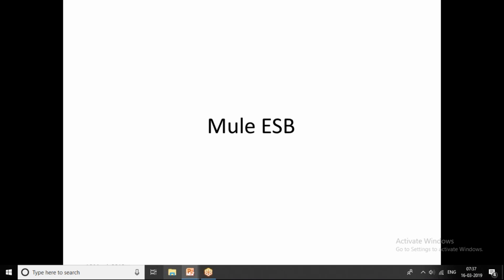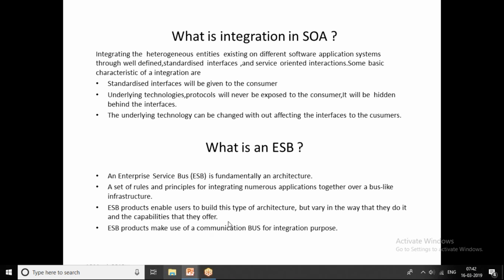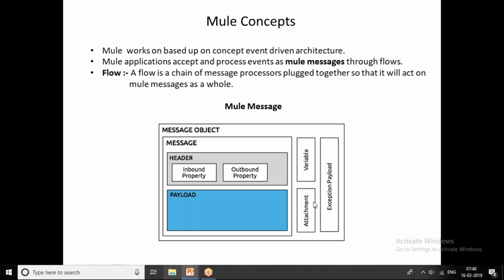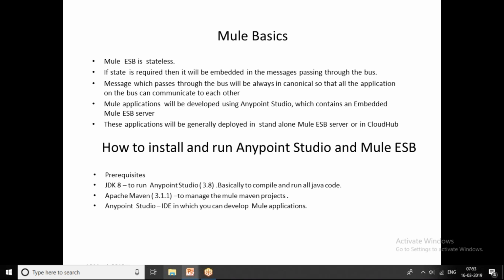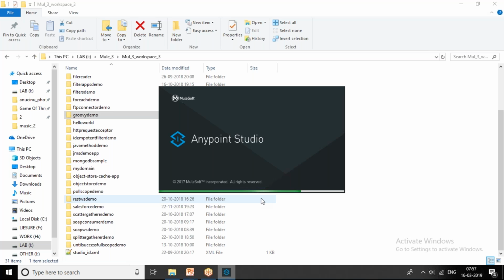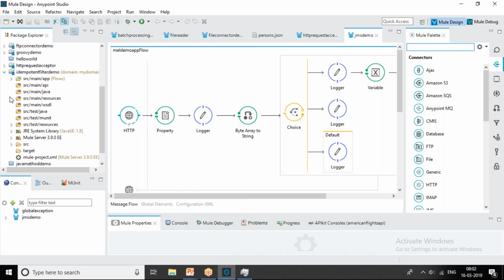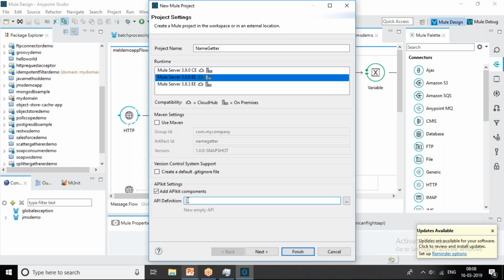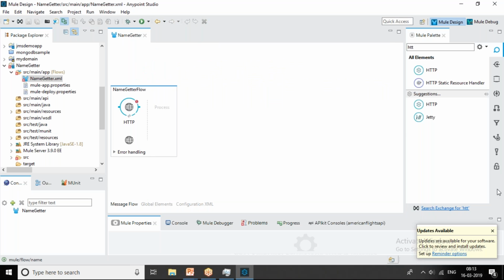Mule ESB Demo at 7 30AM IST TODAY 201903160205